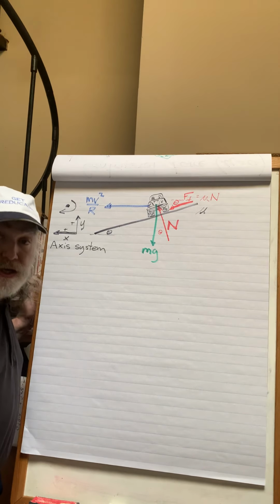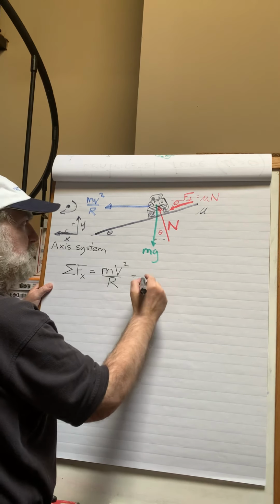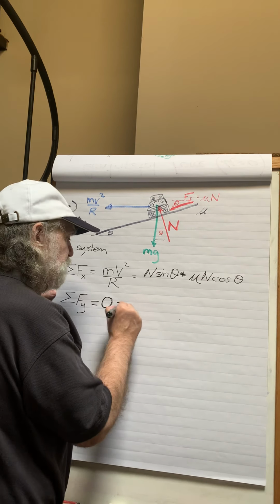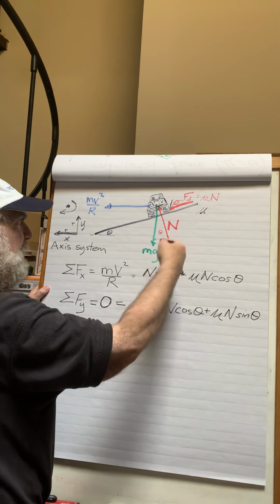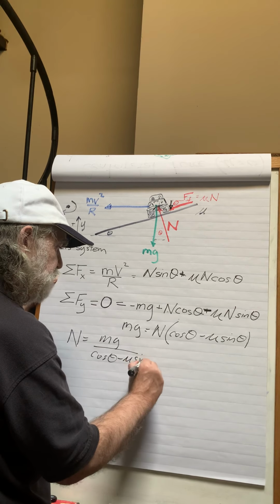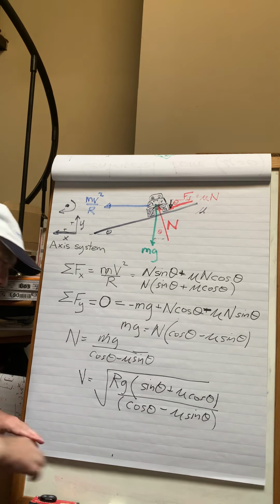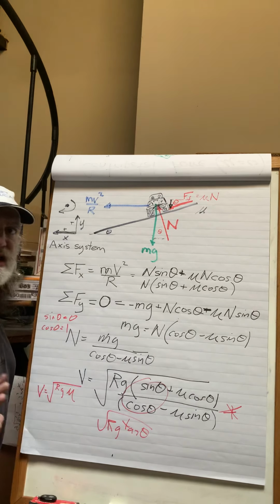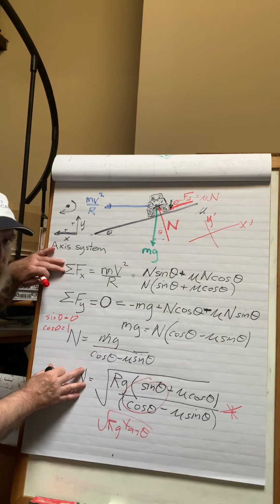FULL Centripetal Force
Inclined plane WITH friction...pulling it all together.